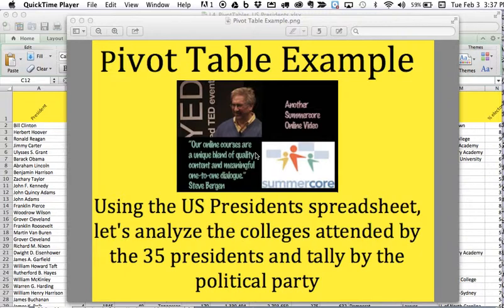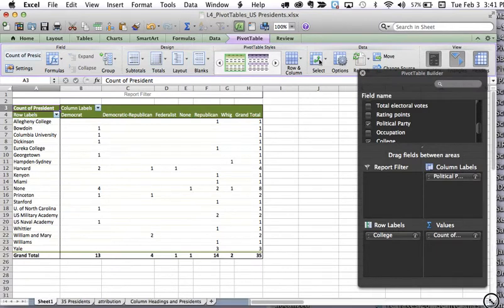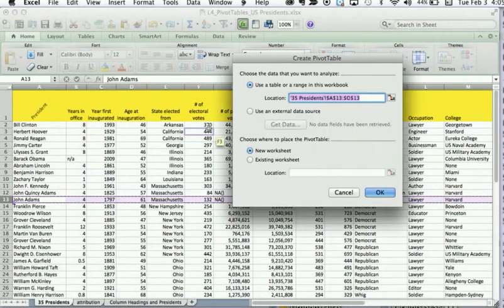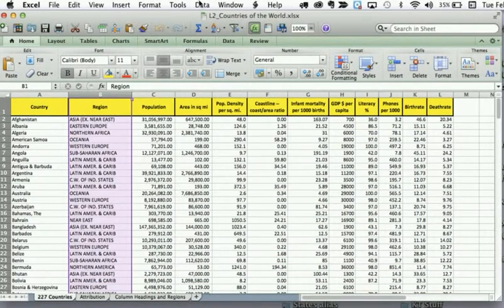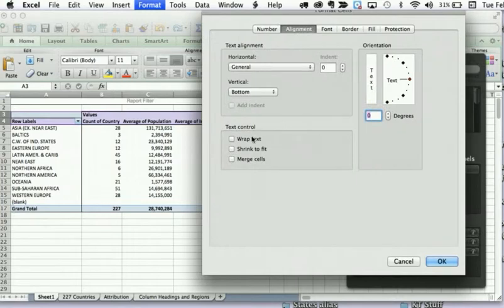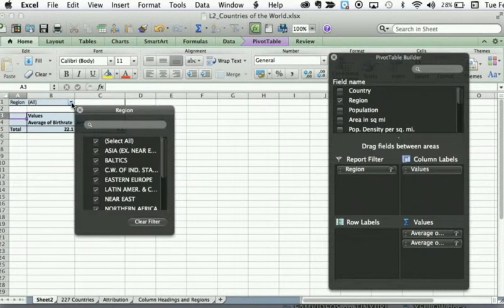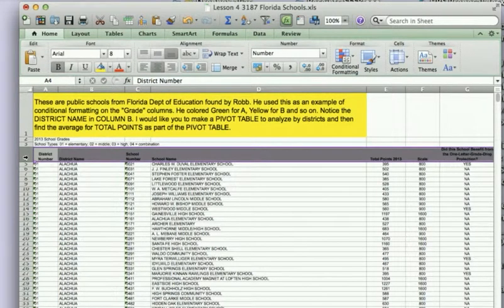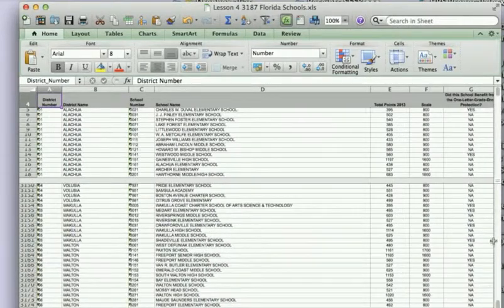7 Pivot Table Examples 32 min